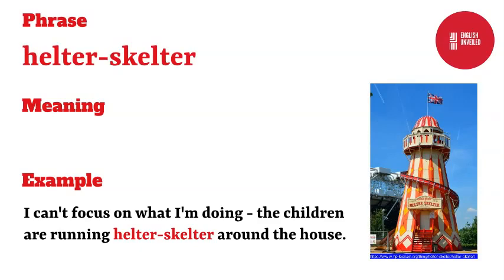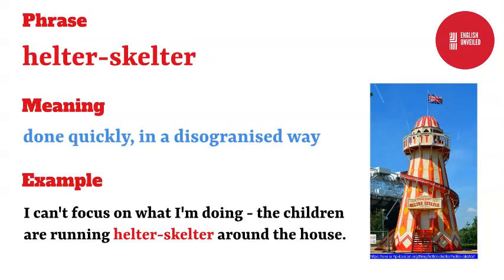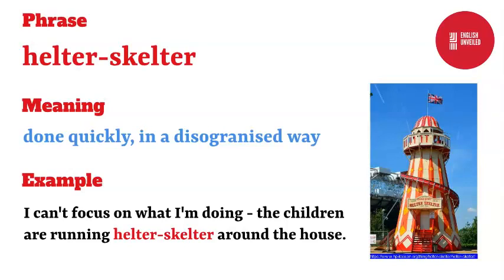helter skelter - snippet_of_english​​​​​​​​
He leads a helter-skelter lifestyle.